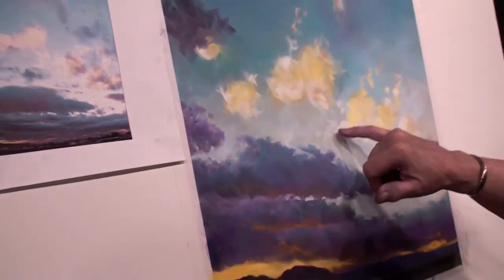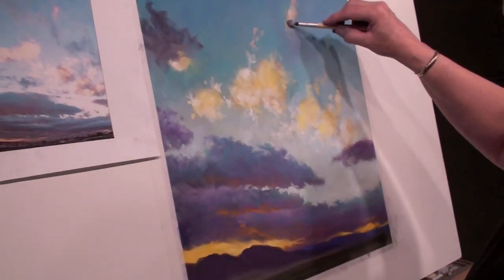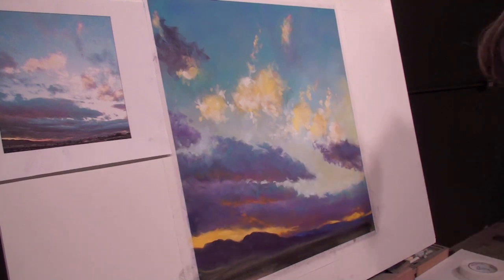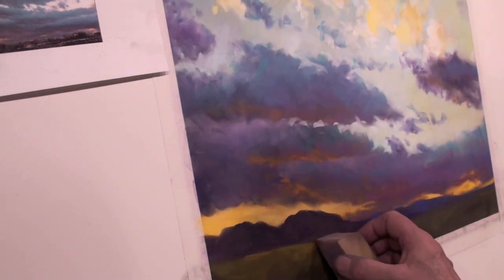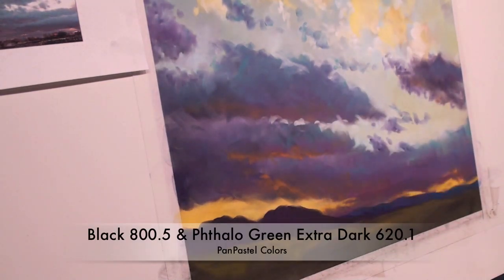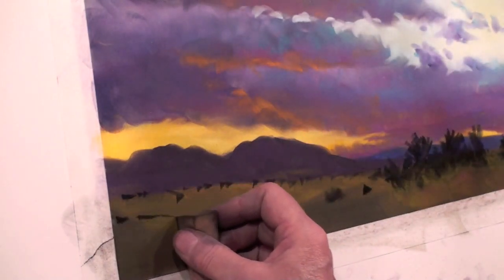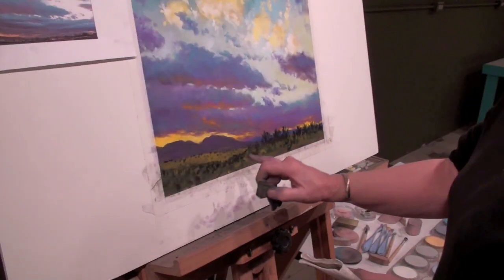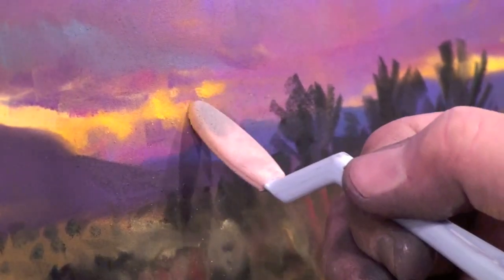Landscape Painting with Deborah Secor - Part 3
Wonderful landscape painting demonstration by Deborah Secor using PanPastel colors, Sofft Tools & Pastelmat. Deborah is a regular contributor to the Pastel Journal. Part 3 of 3 parts.